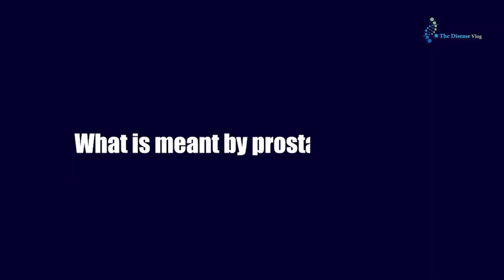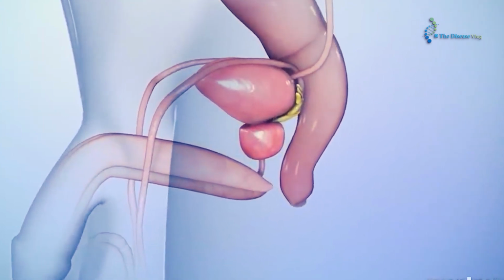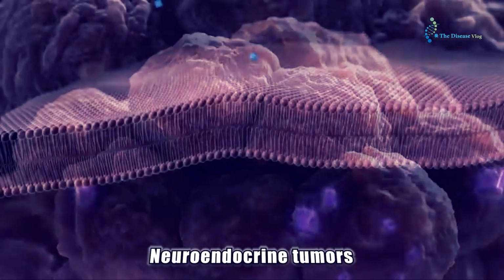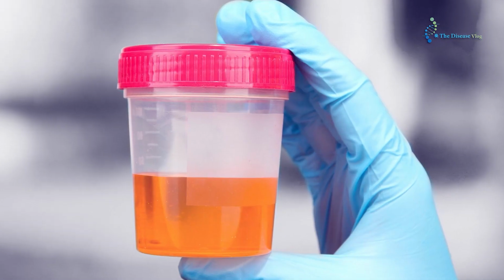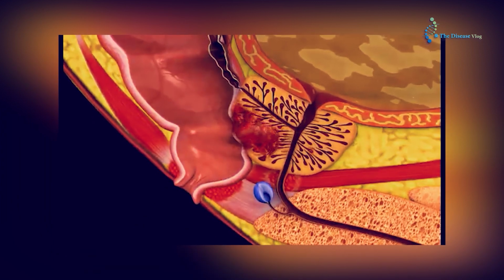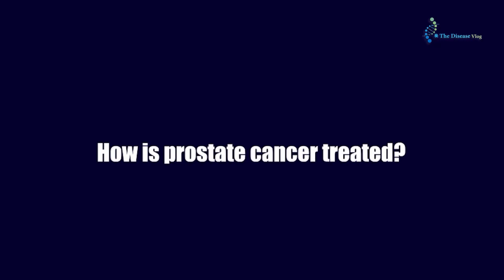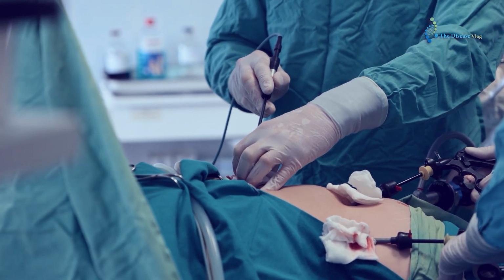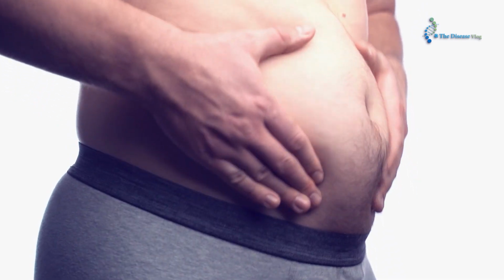Prostate Cancer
Prostate cancer is a condition in which cancerous cells are developed in the prostate gland. The prostate is a small walnut-shaped structure just below the bladder and in front of the rectum in males. The function of this gland is to produce a fluid to grow and transfer the sperm. It's one of the most common cancers in males. In this video, you will learn about:
01:01 What is Meant by Prostate Cancer?
02:49 Types of Prostate Cancer
03:44 Causes of Prostate Cancer
04:27 Risk Factors of Prostate Cancer
04:57 Symptoms of Prostate Cancer
05:52 Diagnosis of Prostate Cancer
08:04 Treatment of Prostate Cancer
09:16 Preventive Measures for Prostate Cancer
09:54 Complications of Prostate Cancer
Any mutation in the DNA of prostate gland cells can cause abnormal cell production, which leads to prostate cancer. These might be confined to the prostate gland or move to other organs, such as lymph nodes, bones, liver, and others. It occurs in four stages, from localized to advanced. The leading cause is a mutation that occurs in the gene, but some factors can influence its occurrence, including age, weight, family, and gender. Loss of weight, loss of appetite, blood in urine, and dull pain in the pelvic area are some signs that a prostate cancer-affected person feels. A prostate-specific antigen blood test is used to find the presence of cancer in the prostate gland. A Gleason score reveals the aggressiveness of this cancer.